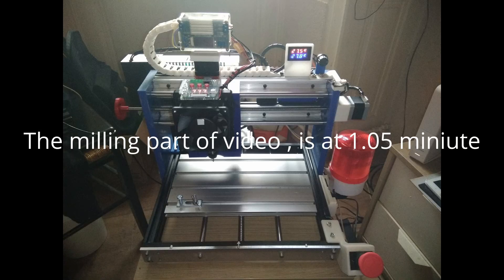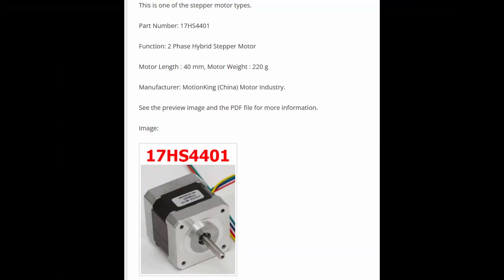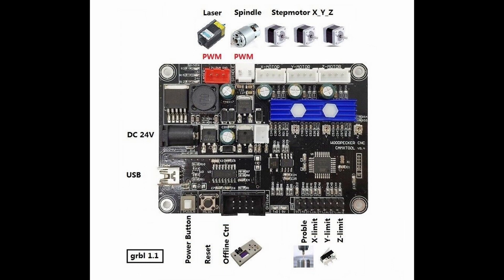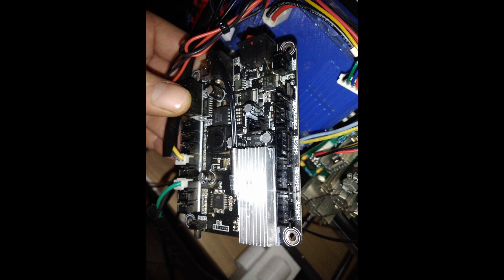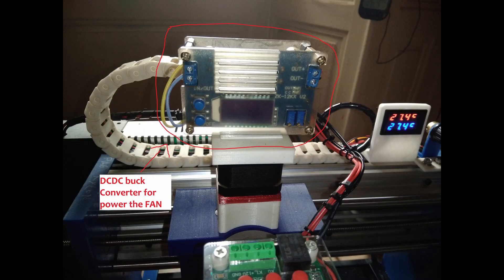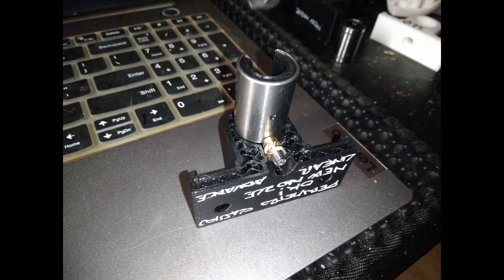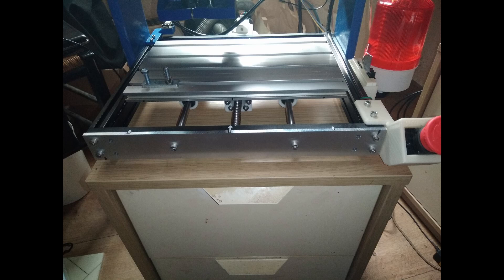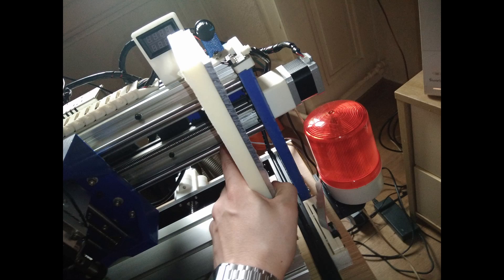milling alluminium cnc 3018 mod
This is a second part of mod and milling alluminium with CNC 3018 moded.
200w spindle , nema17 , printed PLA and PETG  parts. ballscrew and lineare rail .